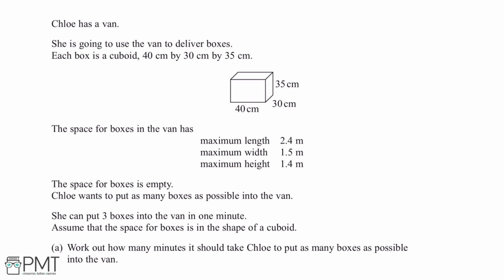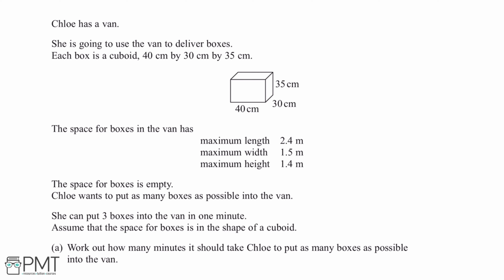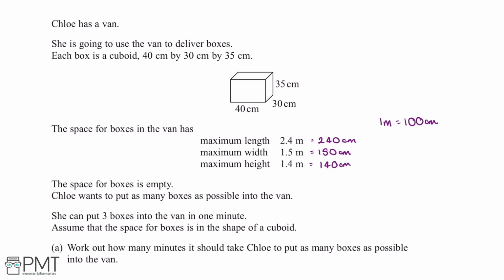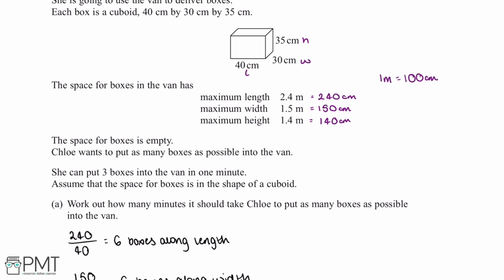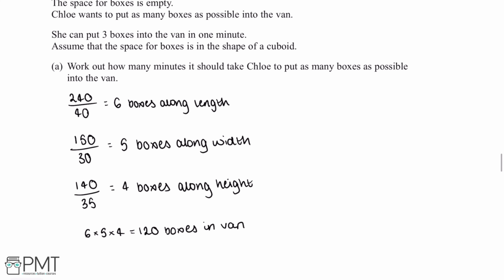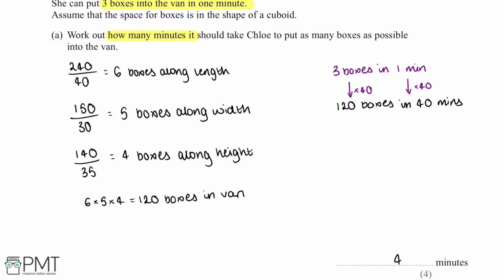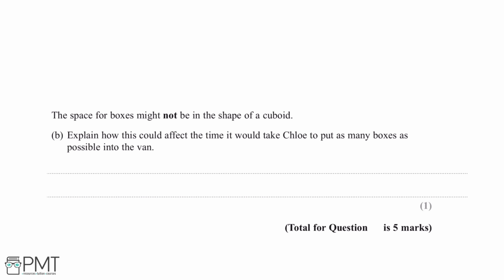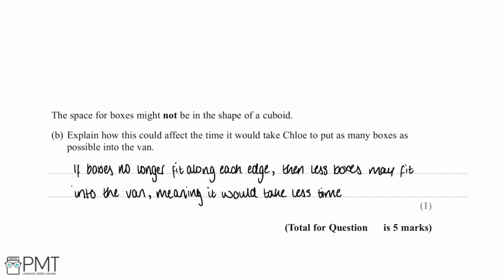Units of Measure (Foundation) - Q3 | Maths GCSE | PMT Education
This is the video solution for our Mathematics GCSE Units of Measure (Foundation) Questions by Topic. You can watch all the videos for this question set in this playlist